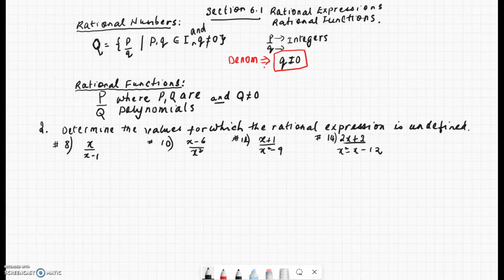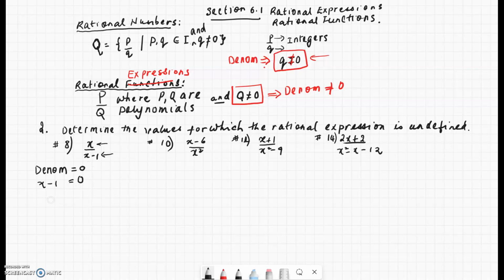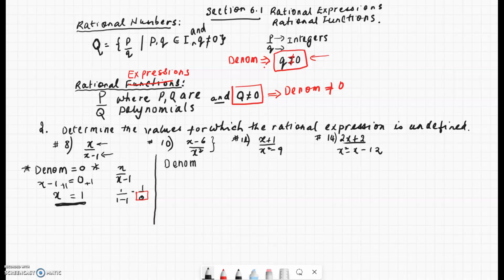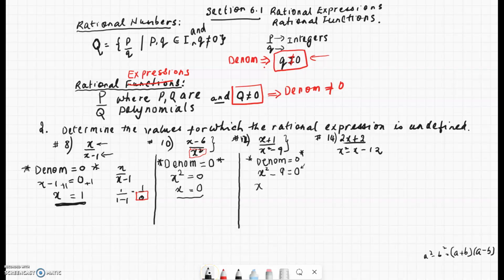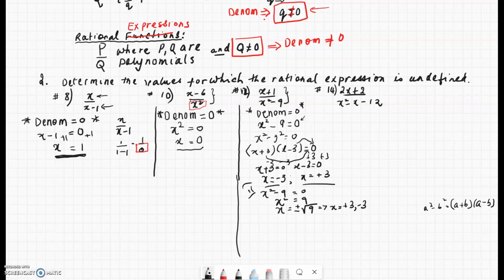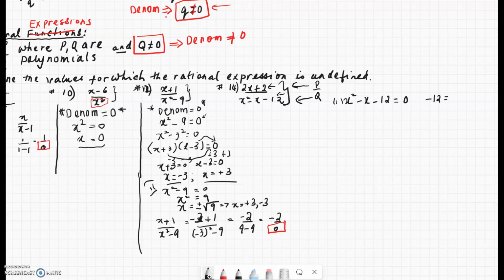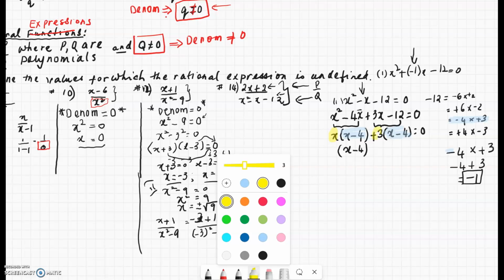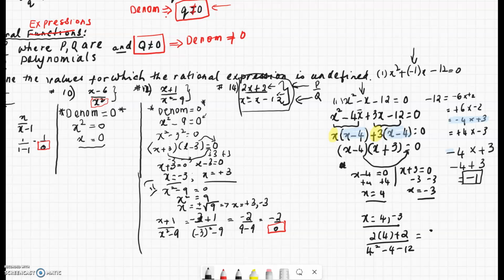MTH100 Section 6.1 Rational Expressions Part 2